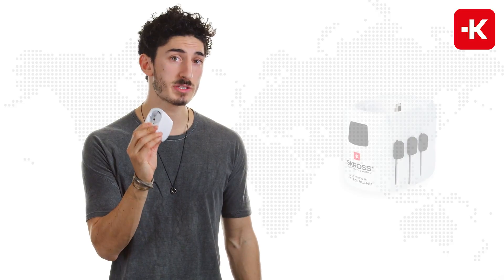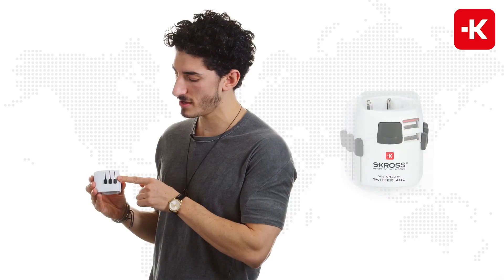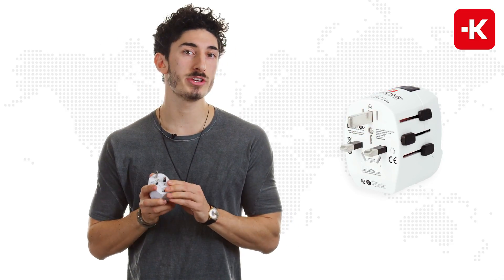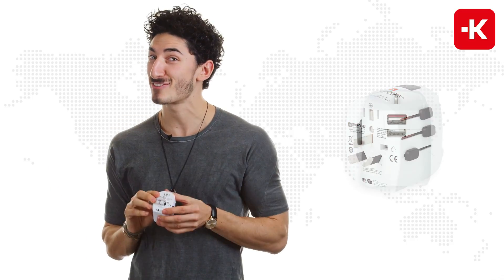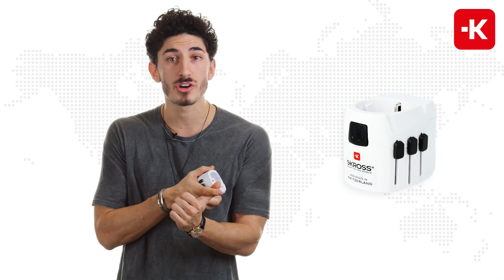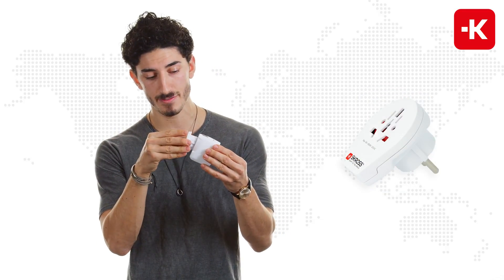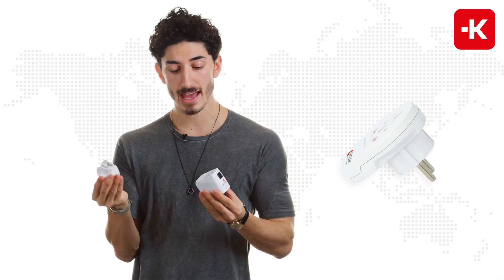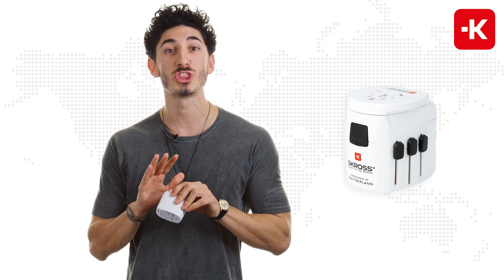Esotérico | SKROSS PRO Light USB